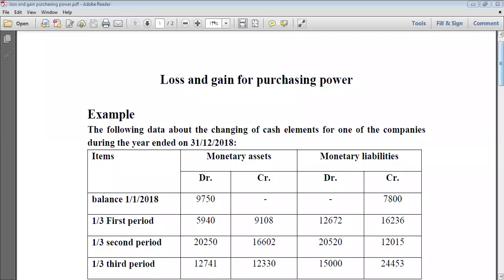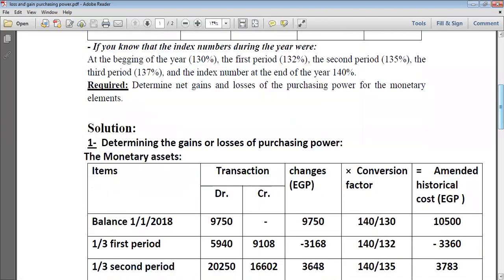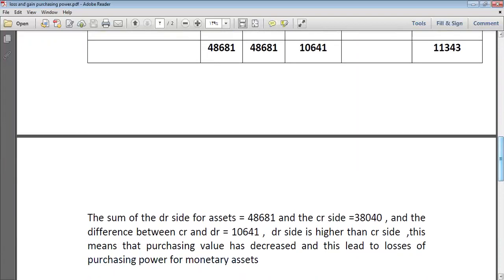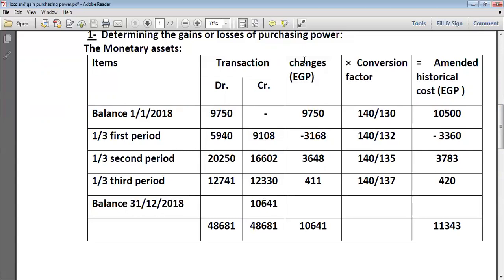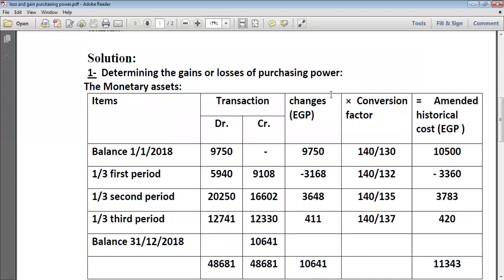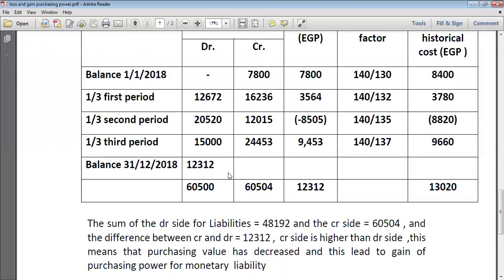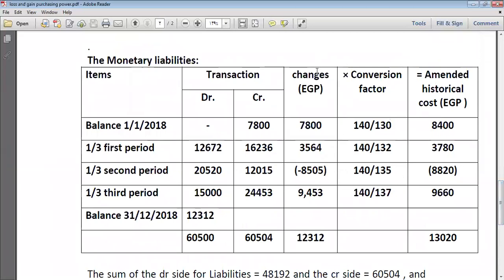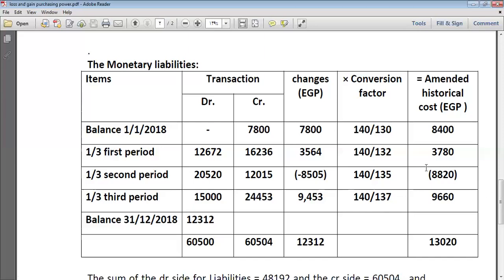MGT ACC419 Zoom Lecture4 29 04 2020